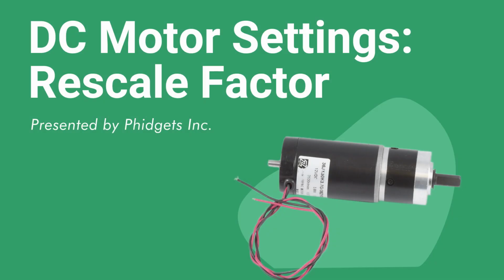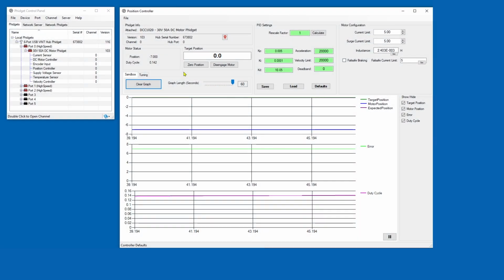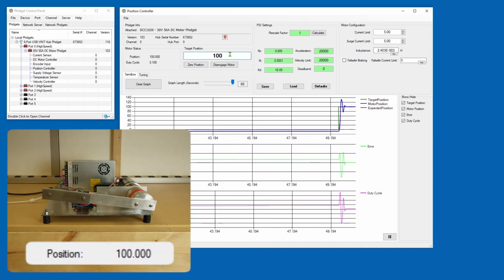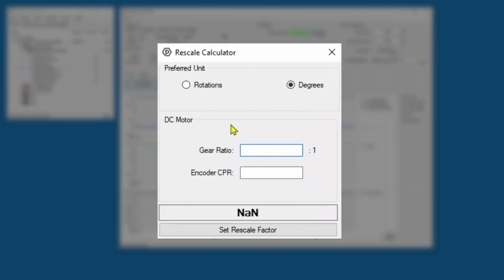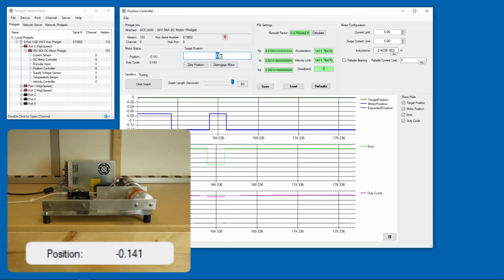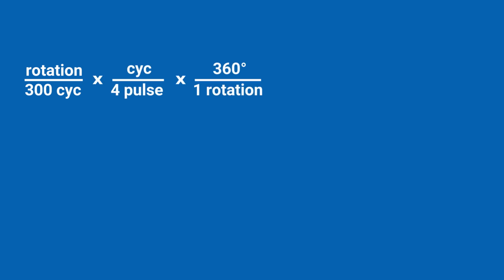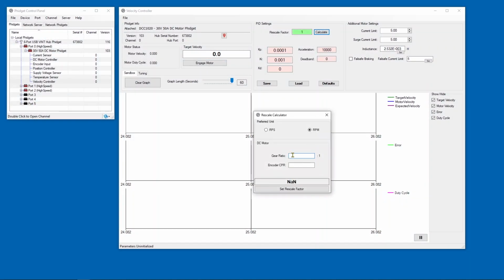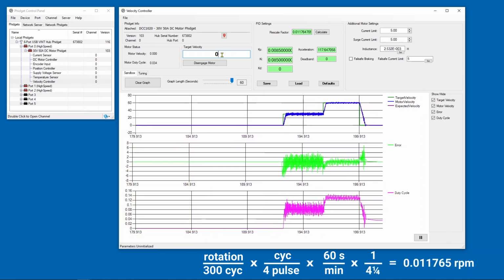DC Motor Settings: Rescale Factor